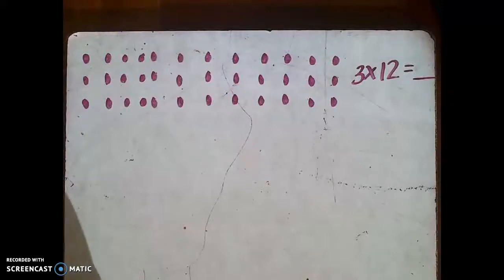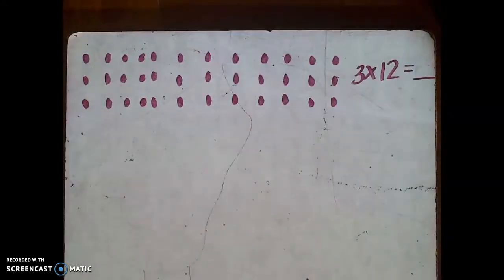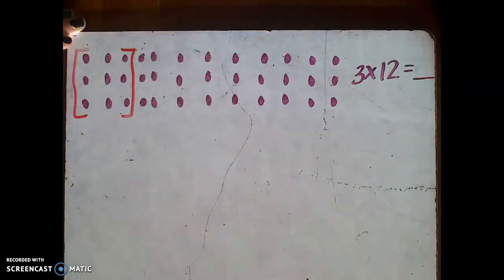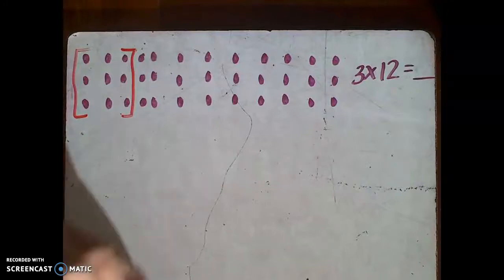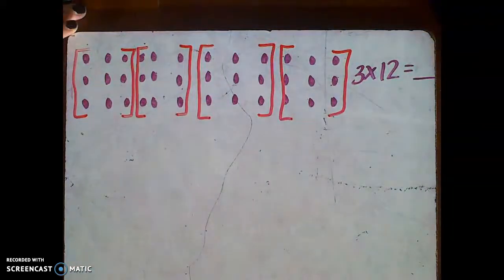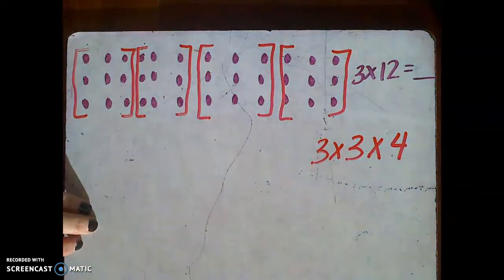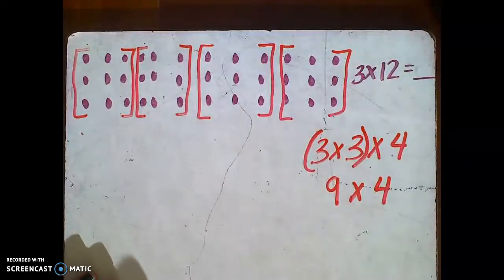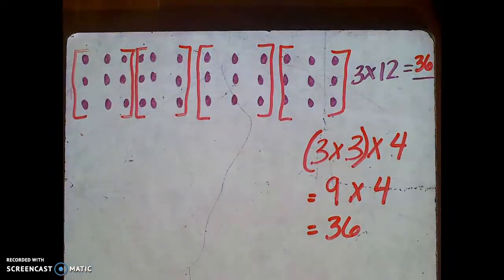12-3 Math Module 3 Lesson 9 PS